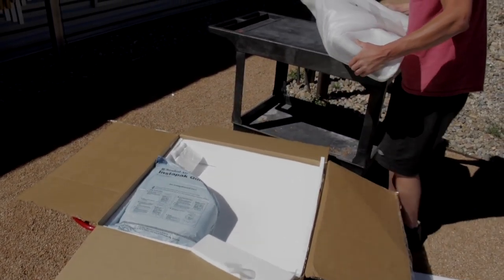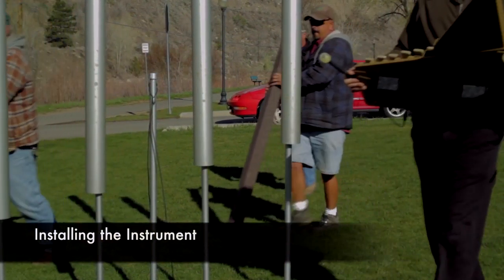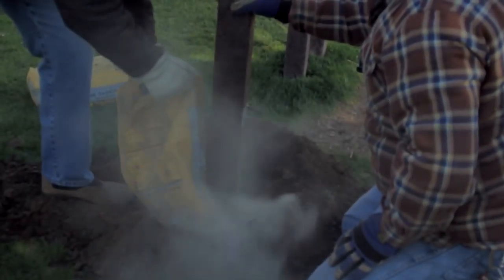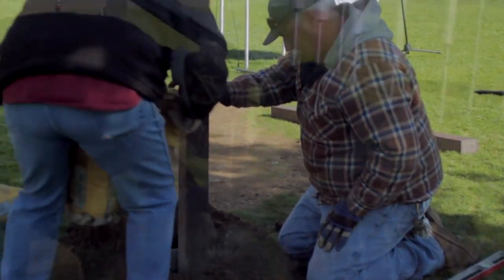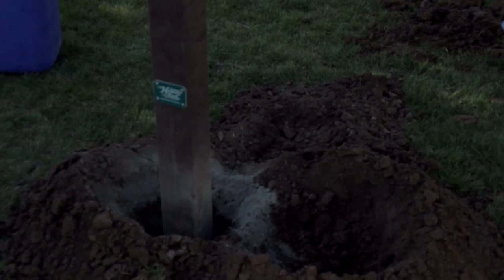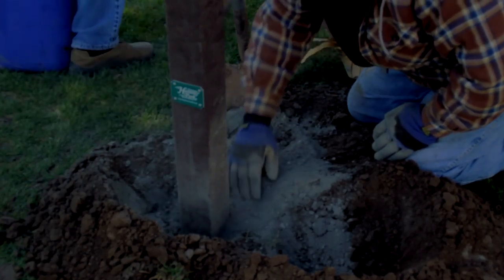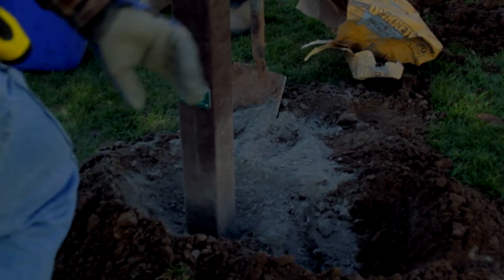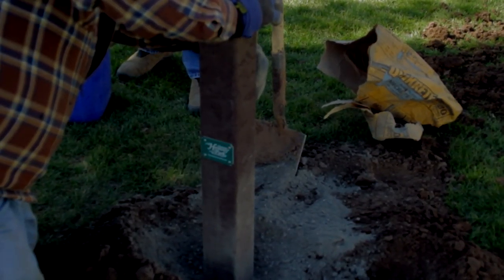(How To ) install one of our instruments - FreenotesHarmonyPark.com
This short video will show you how install one of our instruments.

FreenotesHarmonyPark.com